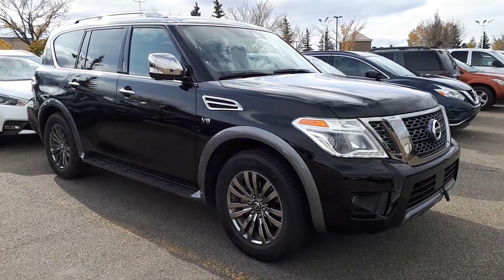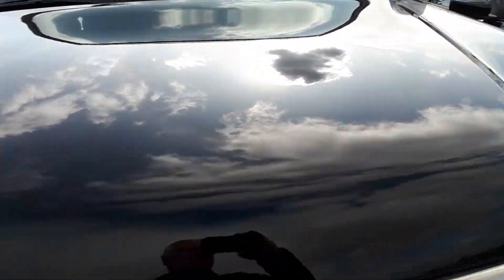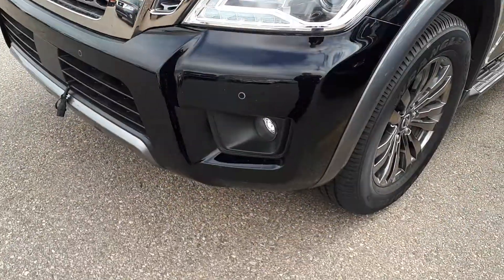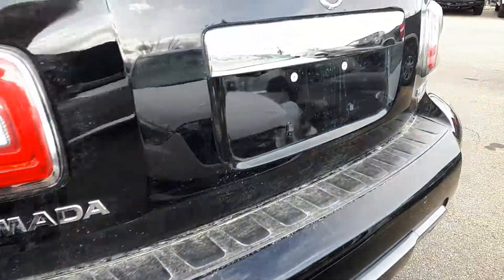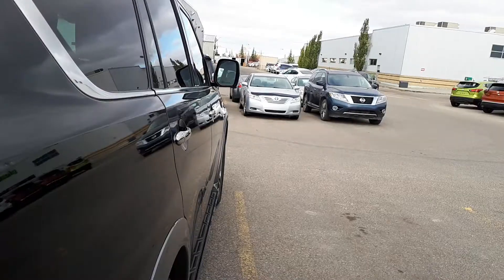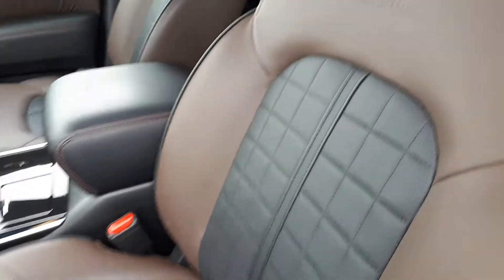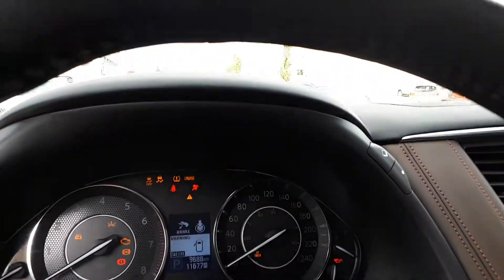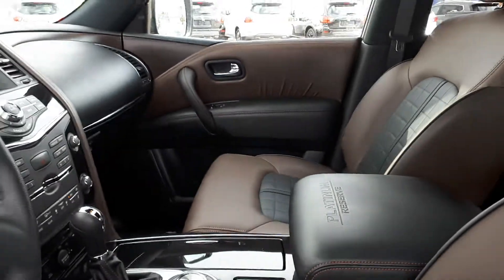2018 Armada Platinum mj